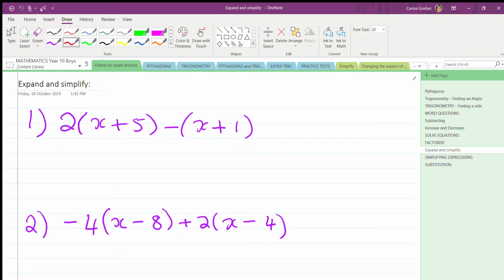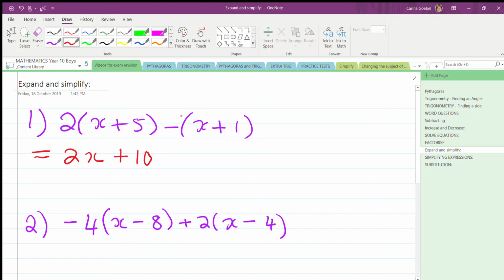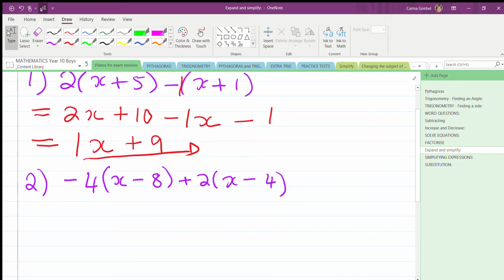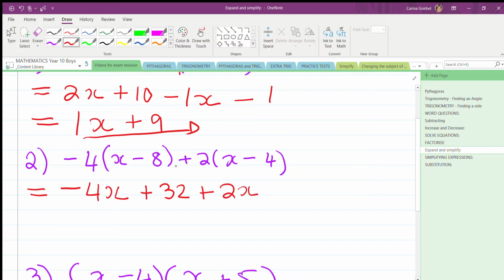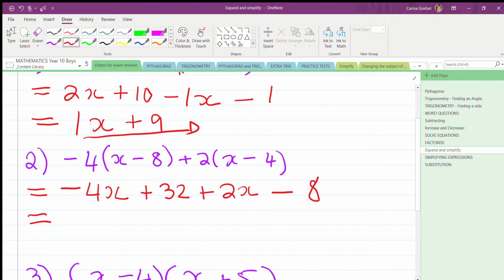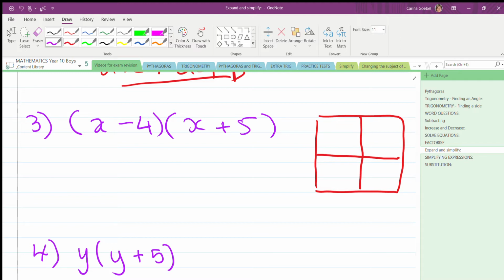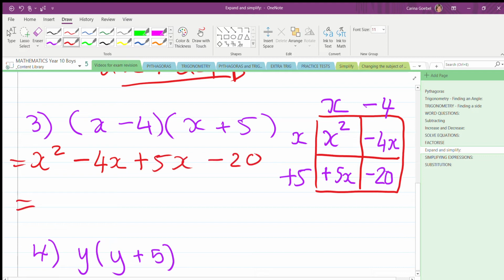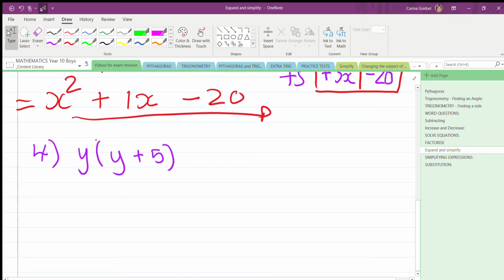Expand and simplify